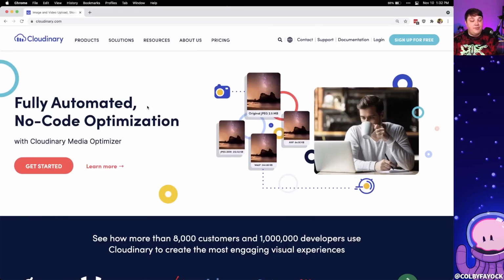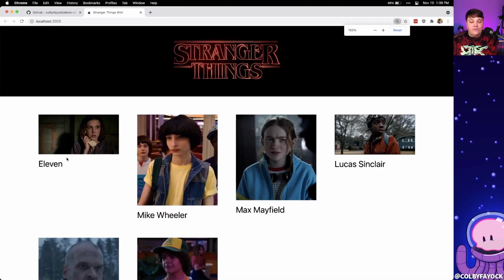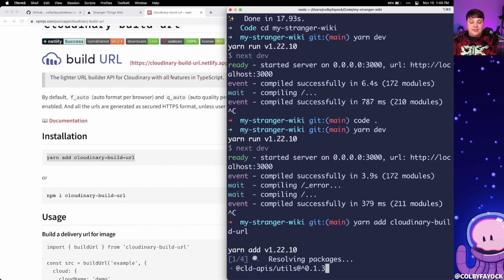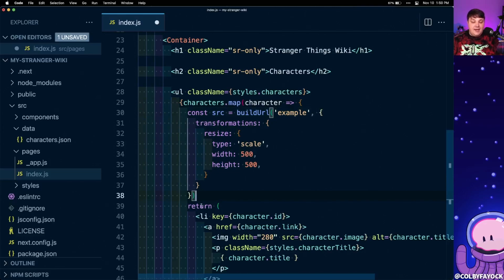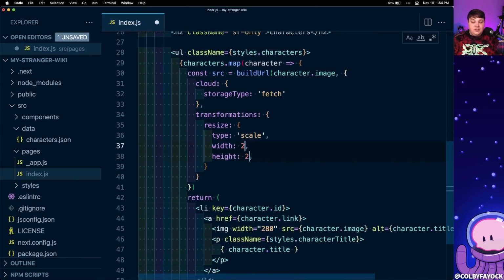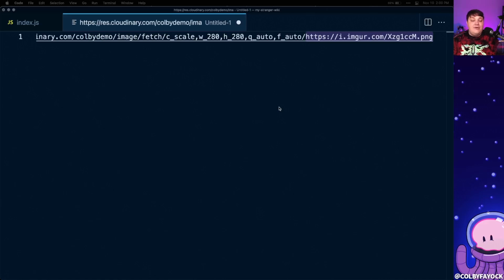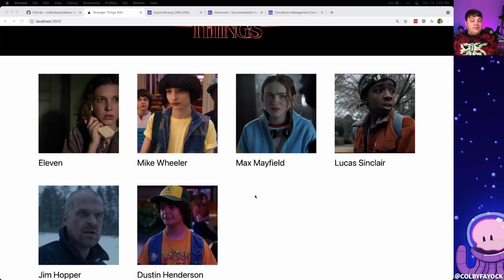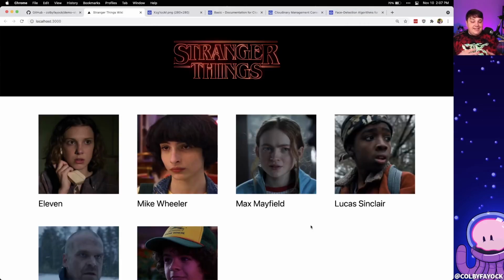Generate Thumbnail Images Using Face Detection with Cloudinary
Learn how to automatically crop and resize images using Face Detection from Cloudinary. We'll walk through installing and configuring the Cloudinary Build URL library and setting up transformations on images in a gallery.

🧰 More Resources

🎼 Music
Music from Uppbeat (free for Creators!):